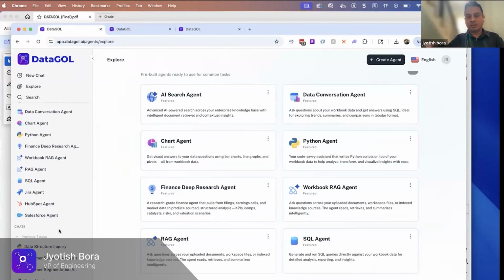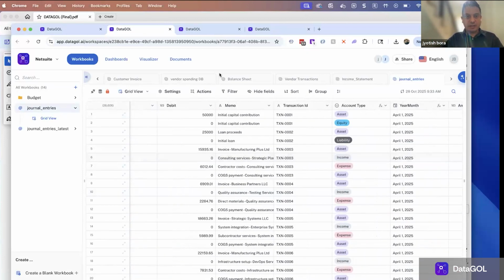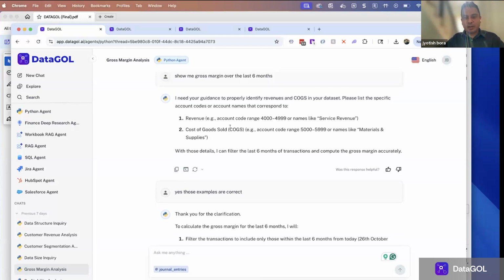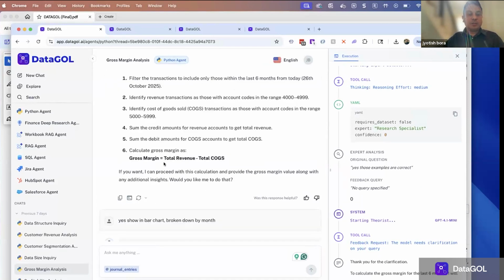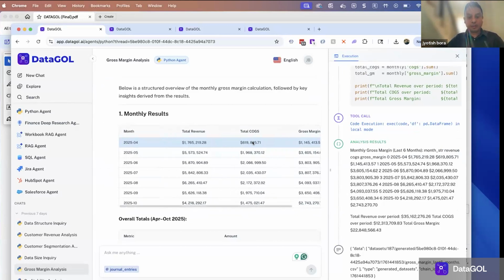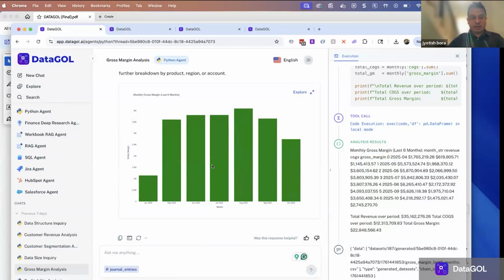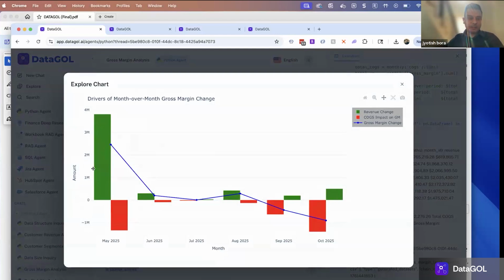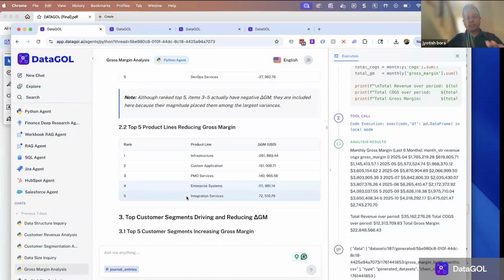DataGOL Data Science Agent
Discover how the DataGOL's Data Science Agent empowers users to probe complex datasets, such as NetSuite journal entries, to extract meaningful intelligence. This agent transforms raw transaction data including financial accounts, dates, and amounts into actionable insights through a seamless conversational interface. Built by DataGOL.

Key Features & Capabilities:
• Intelligent Planning & Transparency: The agent ensures accuracy by clarifying assumptions and offering a transparent view of its internal processing, allowing users to see the exact LLM calls, tools, and formulas (such as Total Revenue minus Cost of Goods Sold) being utilized.

• Automated Code Generation: It performs rigorous analysis by generating Python code in the background to calculate metrics like monthly gross margins, margin rates, and high/low revenue figures.

• Interactive Visualizations: Users can instantly switch from raw numbers to interactive charts and visual plots, making it easier to identify drivers of revenue and cost changes,

• Granular Drill-Downs: The agent goes beyond surface-level data to perform variance analysis, identifying the specific product lines and customer segments that are increasing or reducing margins,

• Proactive Guidance: To keep the exploration going, the agent provides suggested next steps, guiding users on what questions to ask next to deepen their analysis.